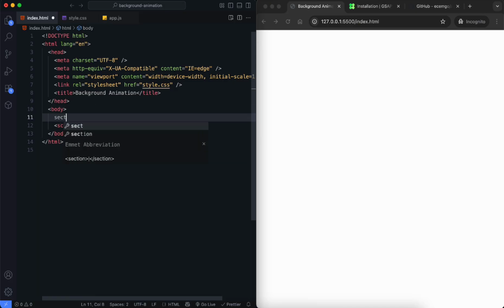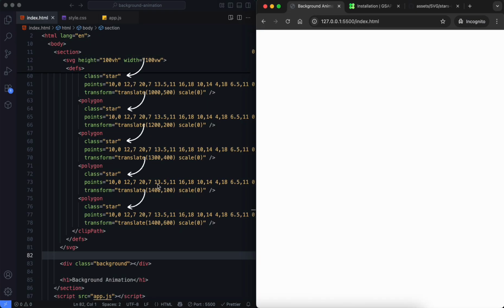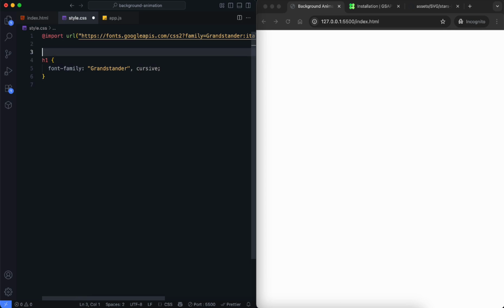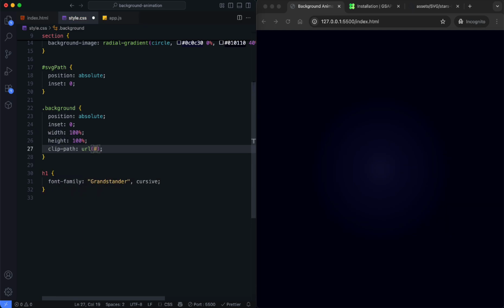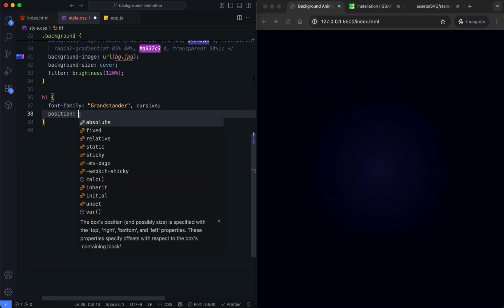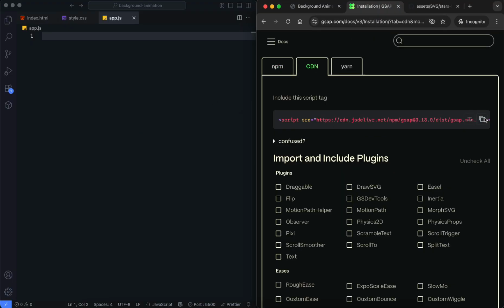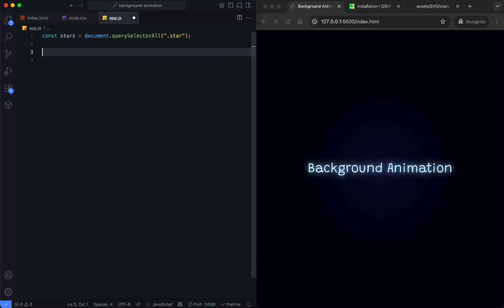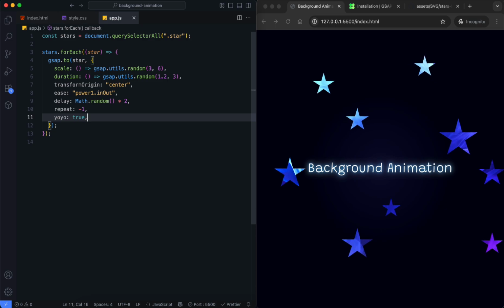Star-Shaped Background Animation with SVG and GSAP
This tutorial shows how to create a star-shaped background animation using HTML, CSS, SVG, and GSAP. The background is built with SVG polygon shapes placed inside a clip-path element. These shapes are animated with GSAP to grow and shrink in a loop, using random scale, duration, and delay values. The animation reveals a colorful gradient background by masking the shape area with SVG.

This project includes:
– Using SVG polygons to create custom star shapes
– Masking the background with SVG to show shape outlines
– Animating shapes with GSAP using scale, delay, repeat, and yoyo

🕔 Timestamps:
0:00 – Intro
0:16 – HTML: SVG and Title
0:51 – CSS: Background Setup and SVG Masking
2:00 – JavaScript: Animate Shapes with GSAP